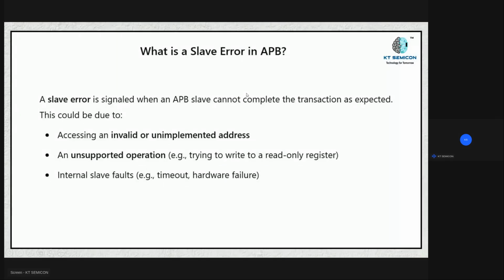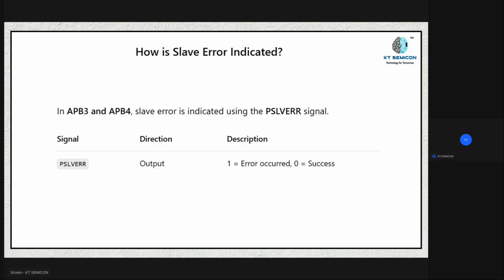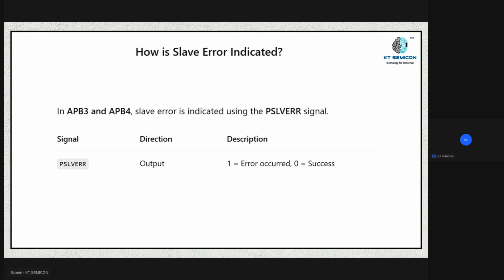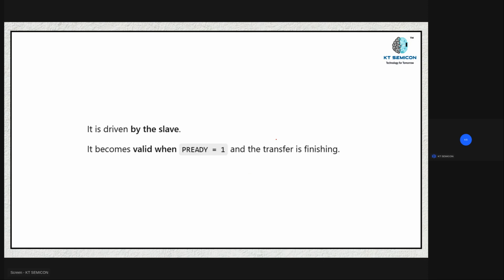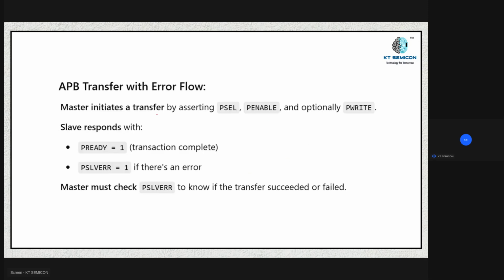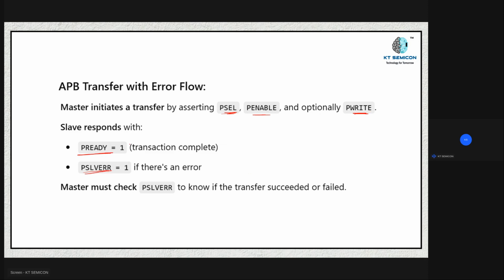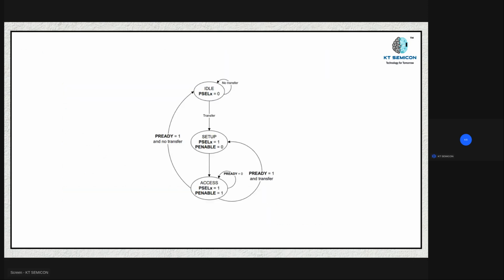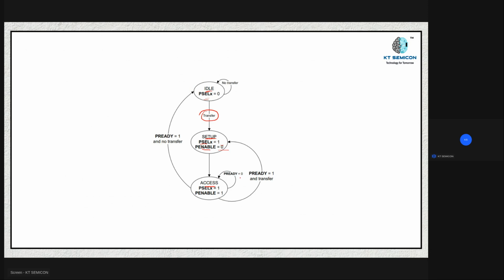APB Slave Error Explained | PSLVERR Signal in AMBA Protocol